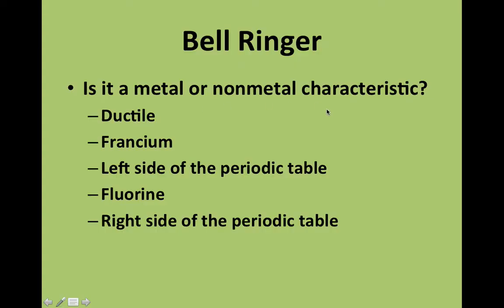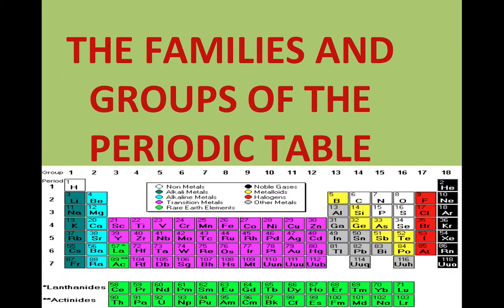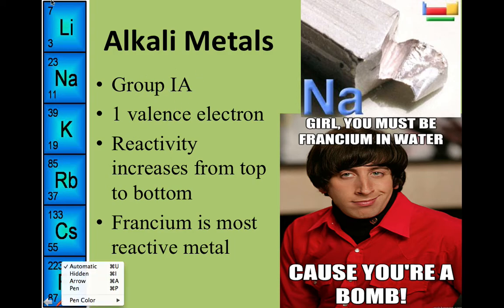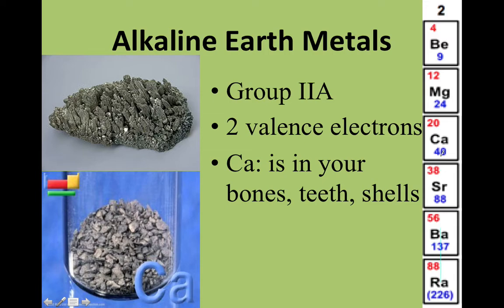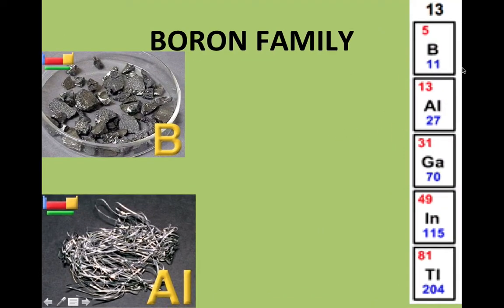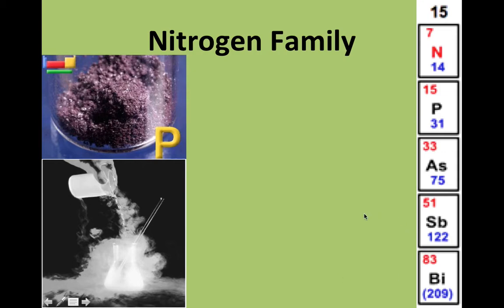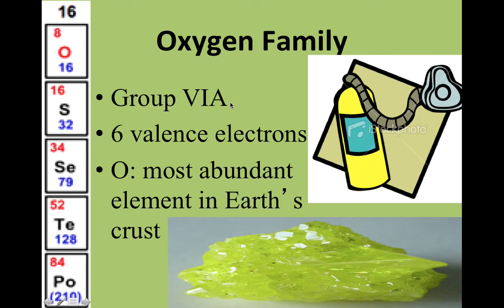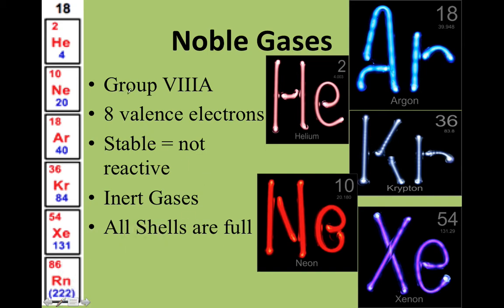Atoms and the PT Part 5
This video shows the properties of the families and groups on the PT.